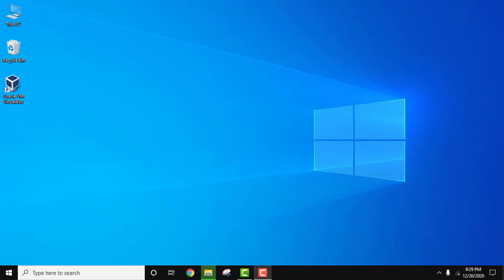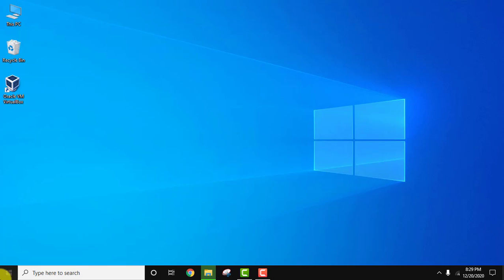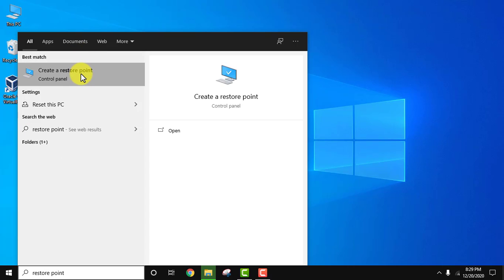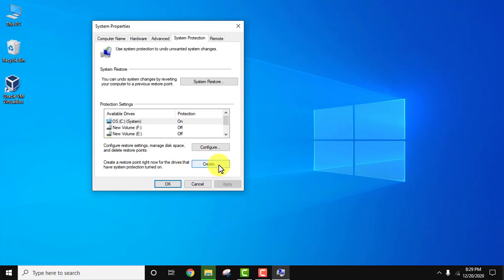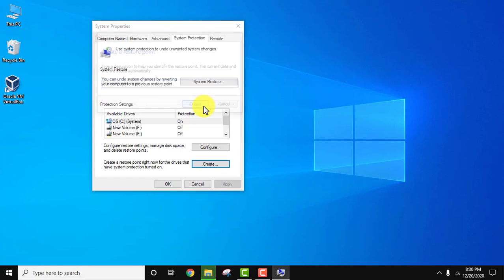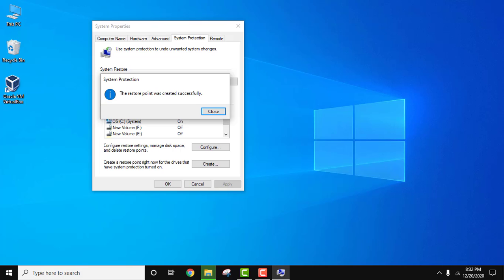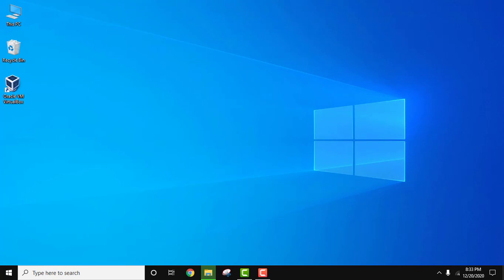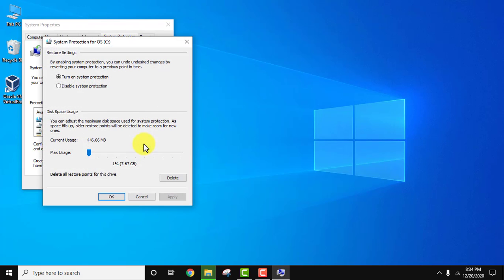How to Create Restore Point on Windows10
Learn to create a restore point on Windows 10 and use System Restore whenever your system faces any issue.